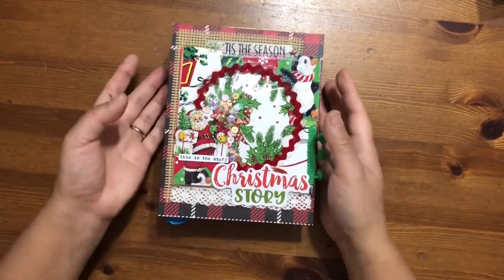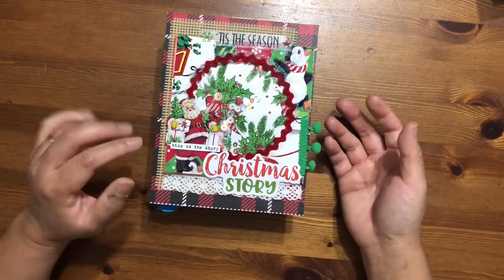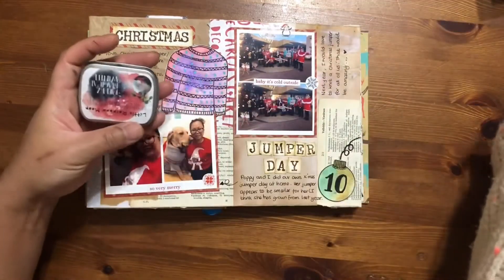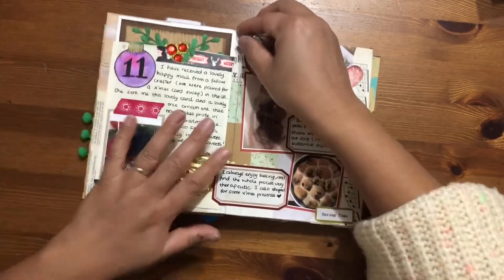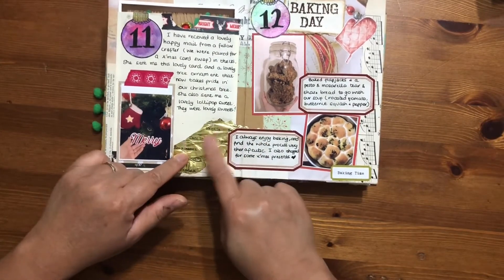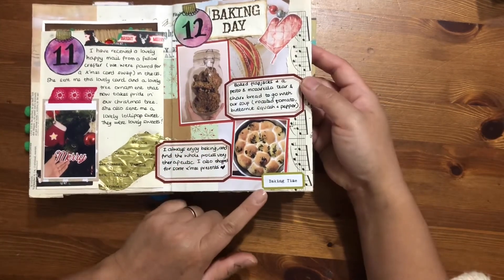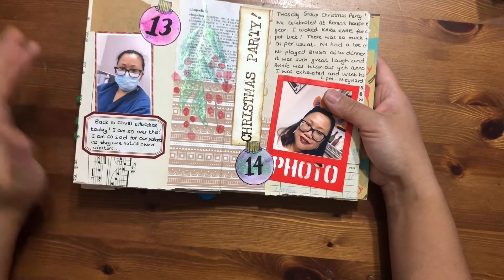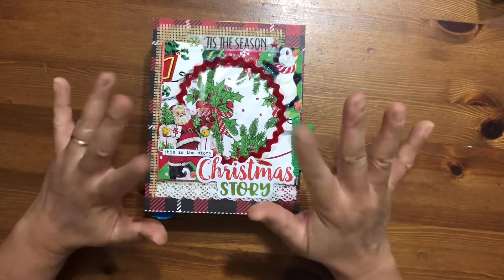December Daily 2021 - Days 10 -13